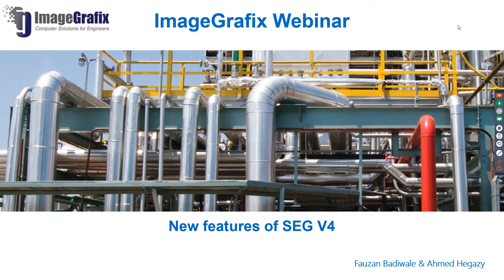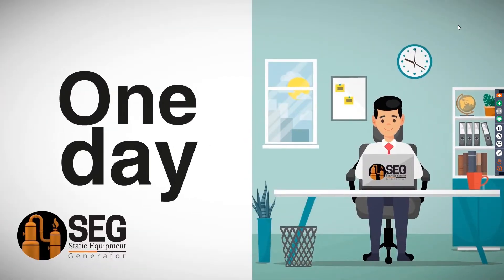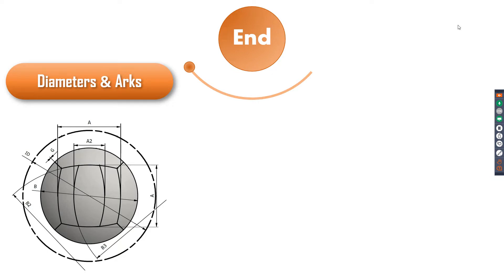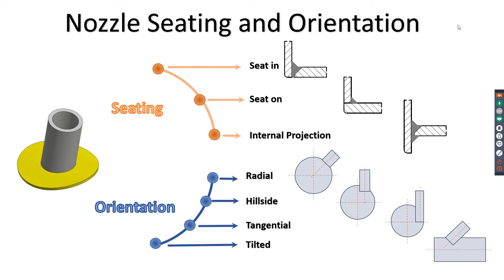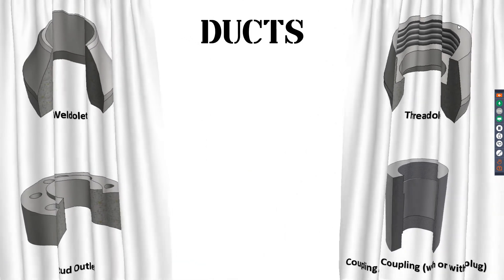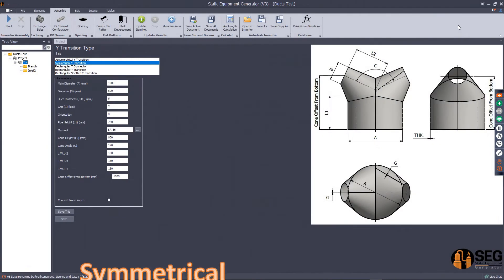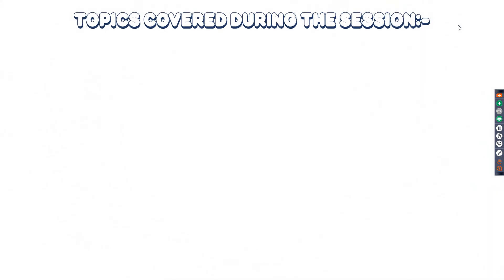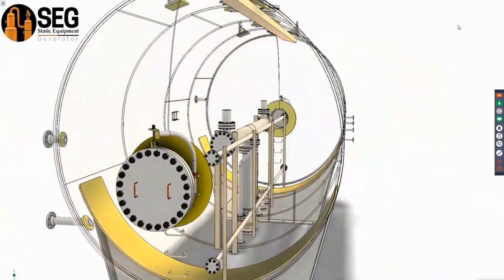SEG Software Webinar for V4 new features, Spherical tanks and ducts